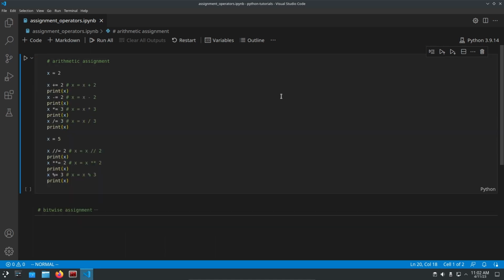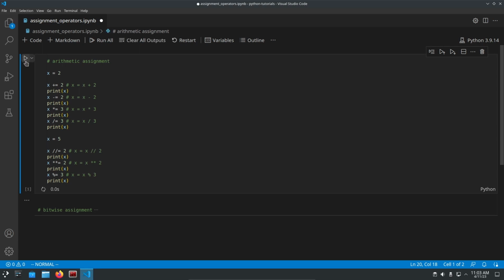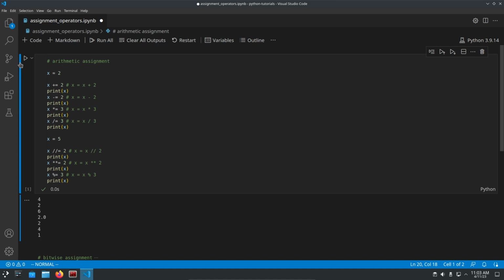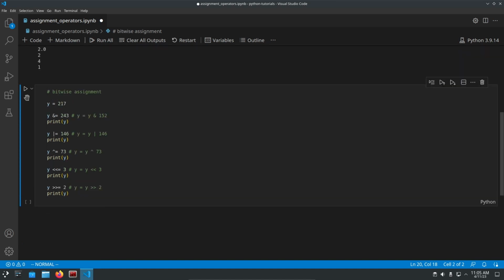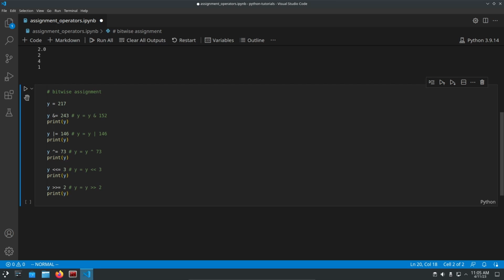Python Assignment Operators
In this video we will be talking about python assignment operators.

00:00:00 - Introduction
00:00:43 - Arithmetic Assignment Operators
00:01:31 - Bitwise Assignment Operators
00:01:56 - Closing Remarks